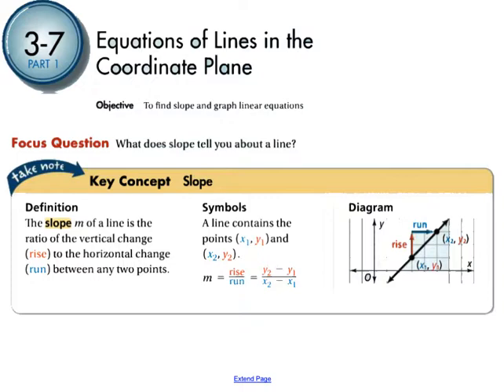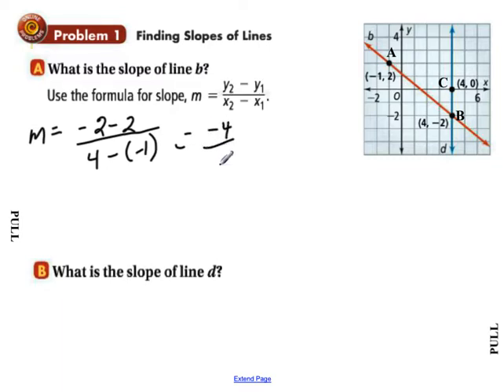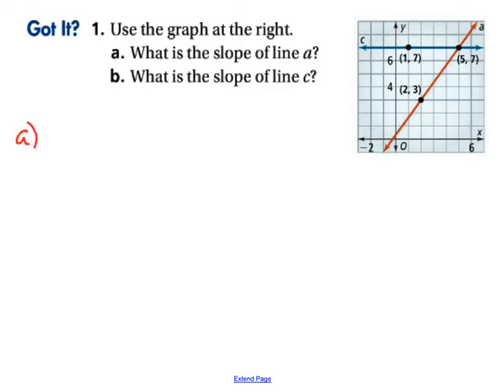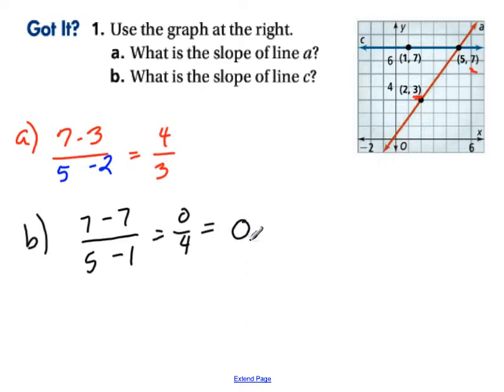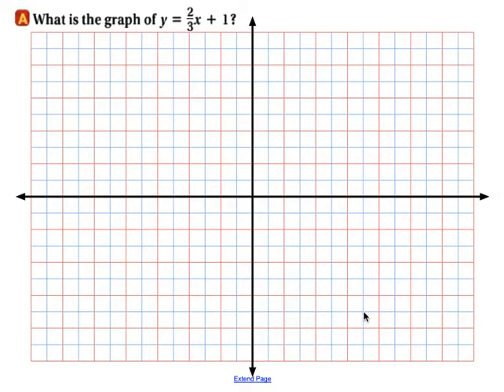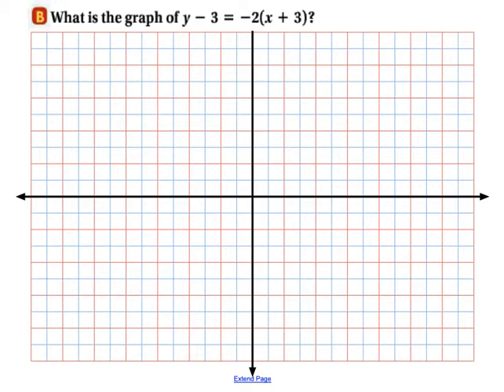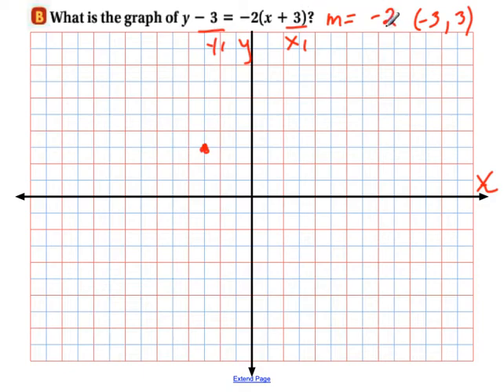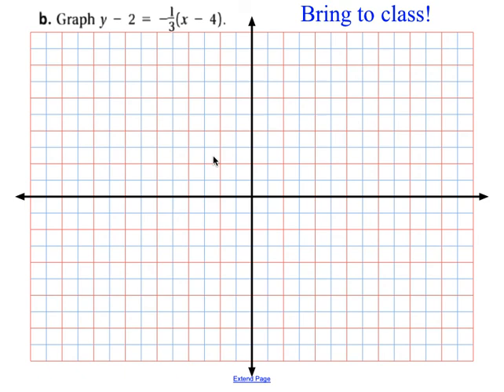Lesson 3-7 Part 1